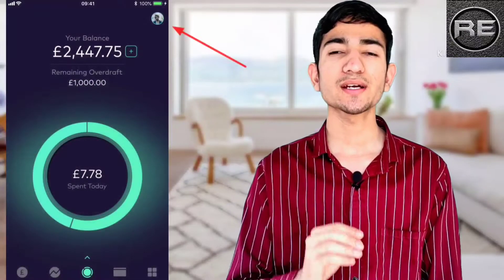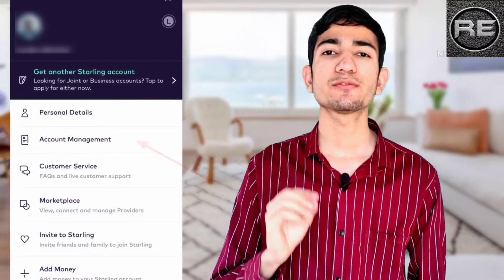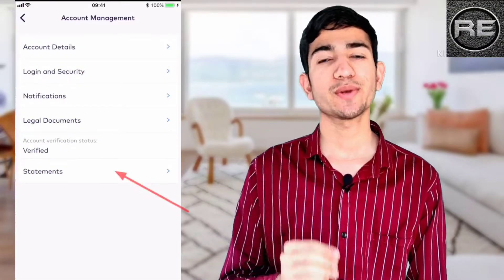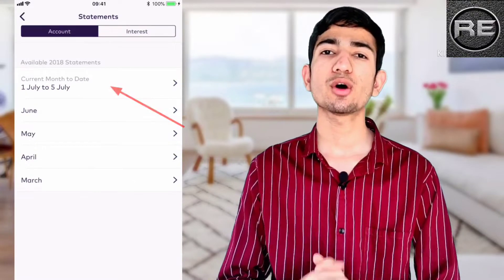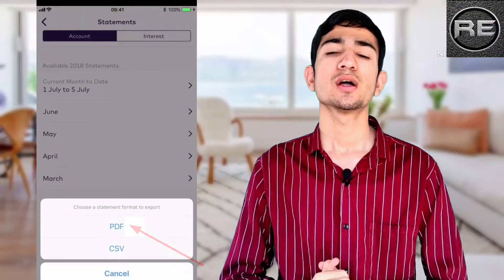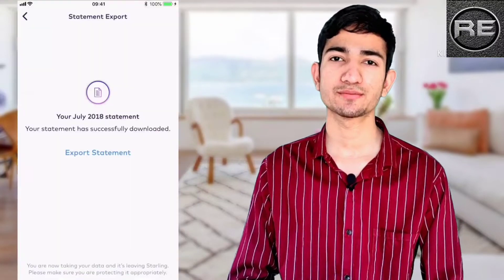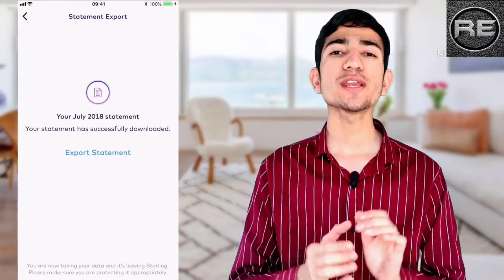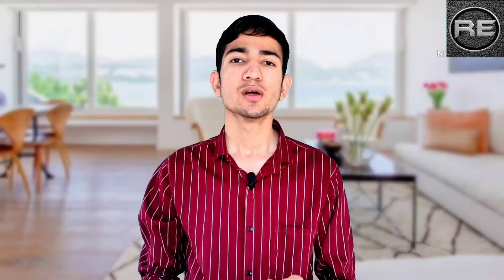How to get starling bank statement | Starling business account statement | starling bank statements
Welcome to Real education in this video I will talk to you about how to get Starling bank statement online in a minute.

You can download PDF or CSV versions of your statements, including monthly and custom date ranges.

iOS: Go to Menu - Statements - Statement History.

Android: Go to Menu - Account Management -Account Information - Statements - Statement History.

Queries solved:
1) how to get Starling bank statement
2) Starling bank statement online
3) how to check bank statement Starling
4) Starling bank app
5) Starling business account statement